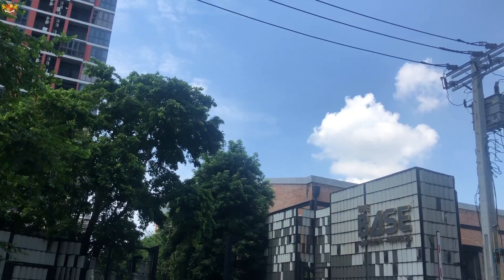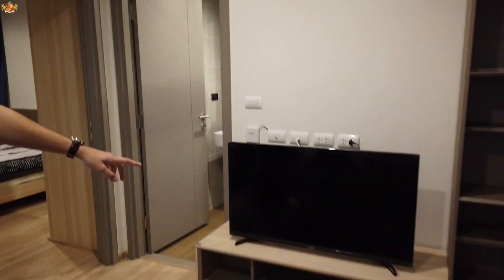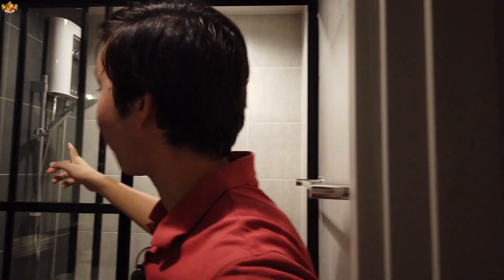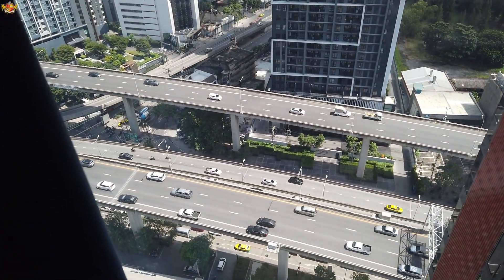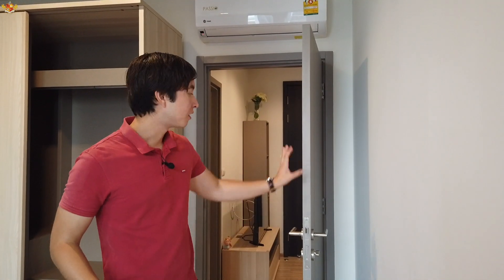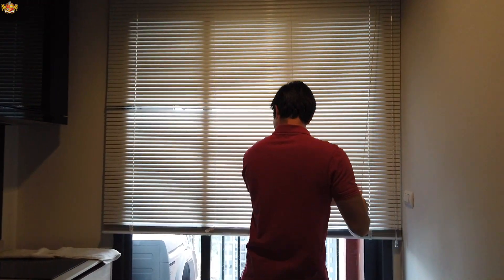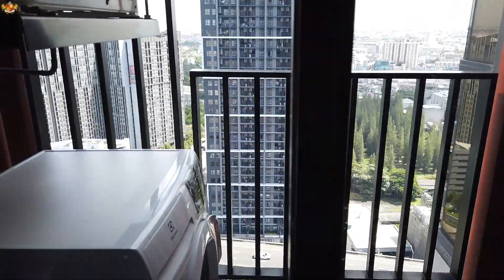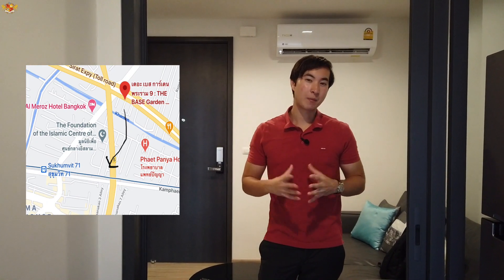Base Garden Rama 9 Condo For Rent ($350/month)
Video Description:
In this video we are checking out an affordable condo for rent in Bangkok.